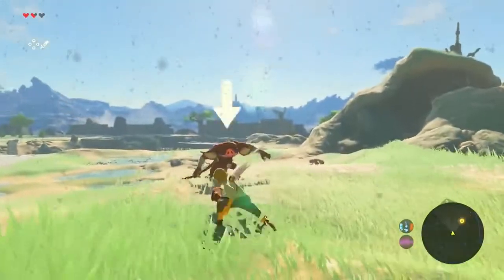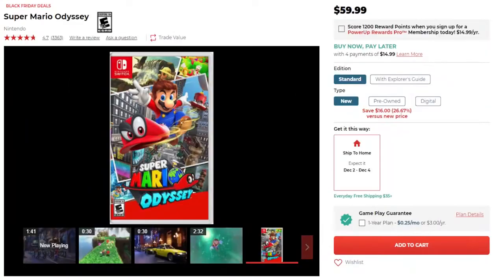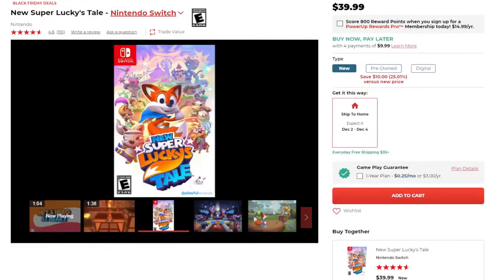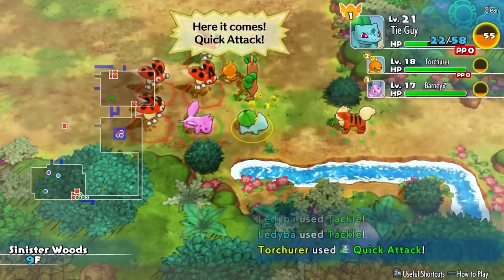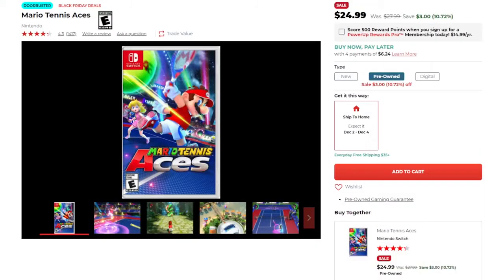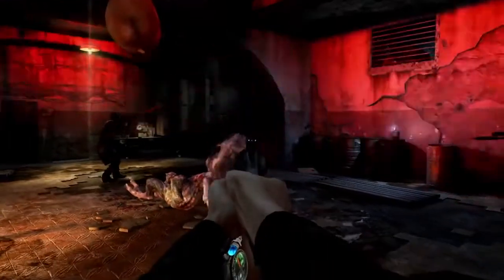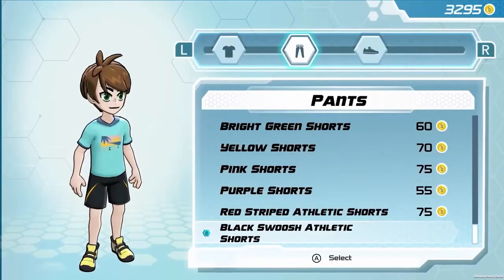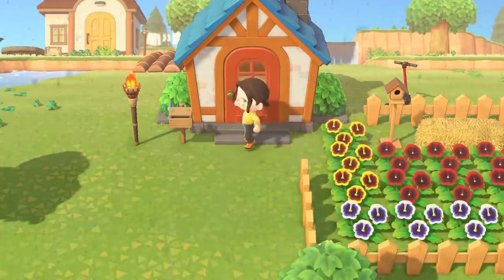Nintendo Switch Games Holiday Buying Guide & What To AVOID!.FOX.